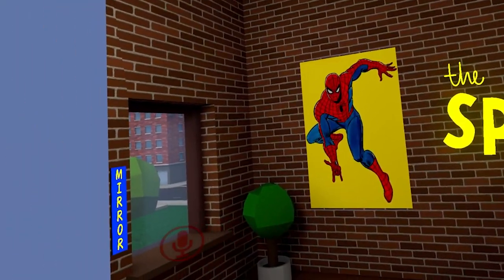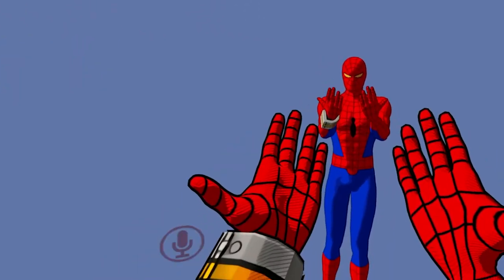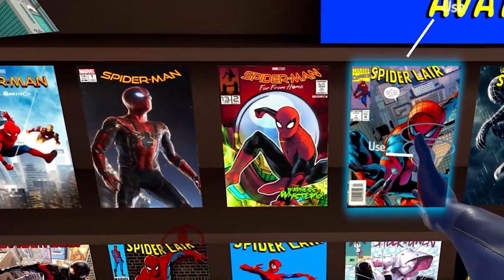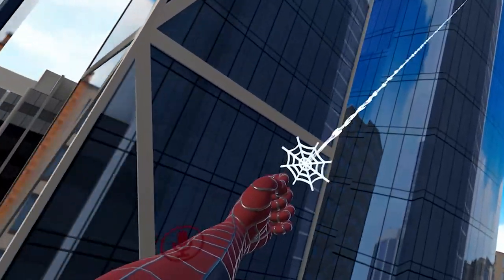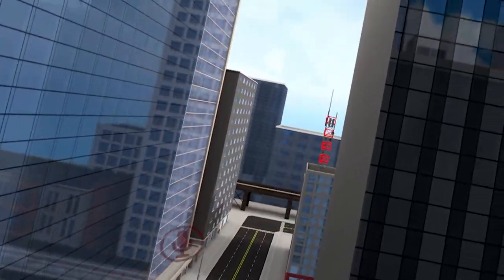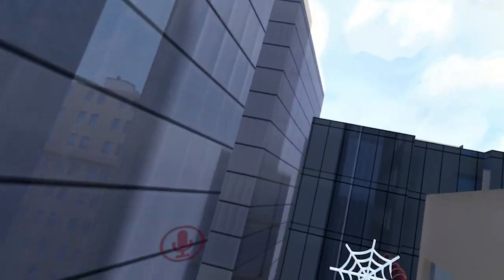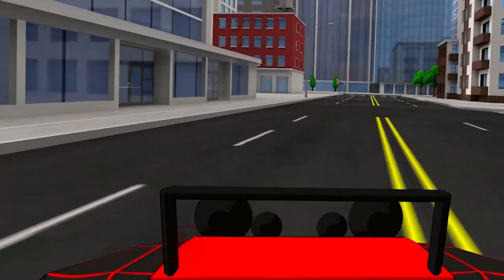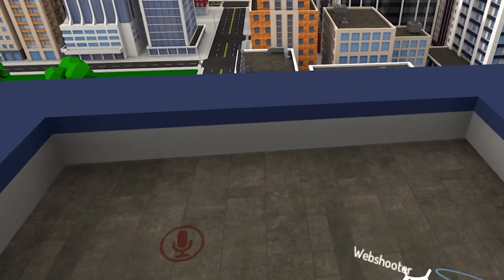Becoming Spider-Man in VRChat!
holy bazookas this was cool. as a die-hard spider-man fan, this vrchat world is absolutely amazing. if you wish to play it yourself, search for "the spider-lair" and you should be able to find it.

spiderman, spider man, spider-man, spider-man vr, vrchat, vrchat spider-man, spider-man vr games,